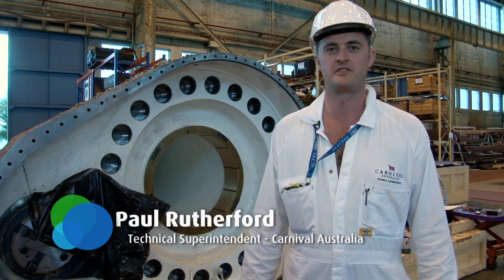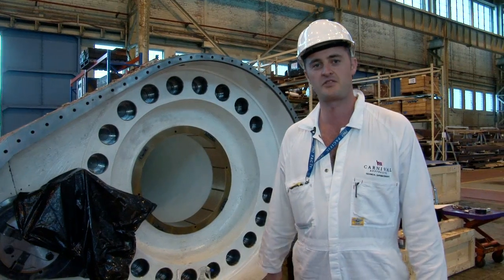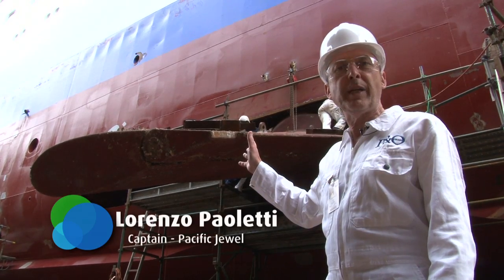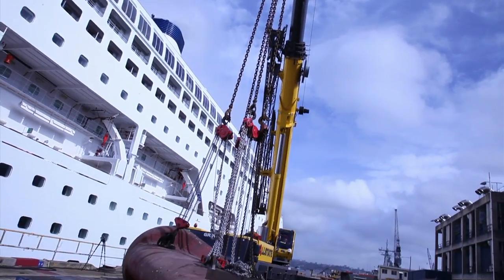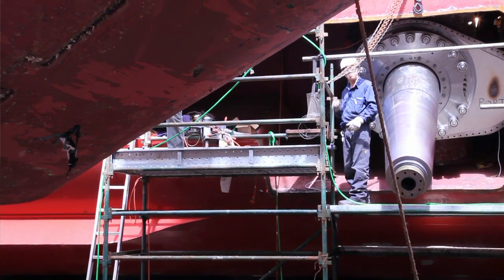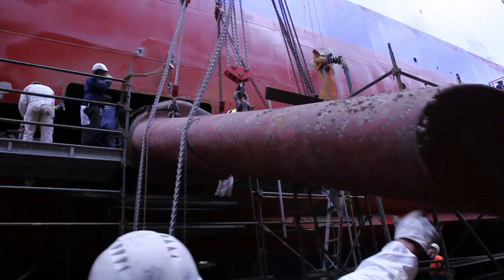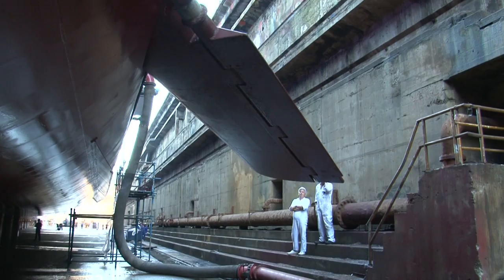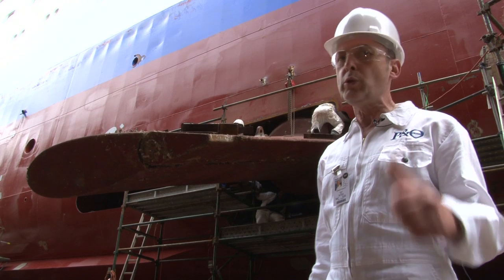P&O Cruises Pacific Jewel Drydock 2010 The Stabiliser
Technical Superintendent Paul Rutherford, takes us behind the scenes for the refit of Pacific Jewel's new stabiliser